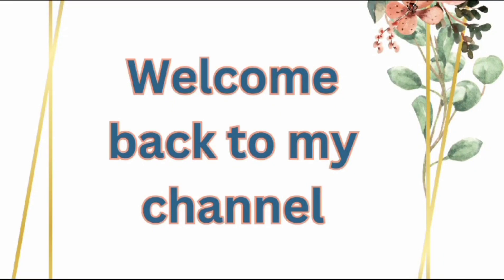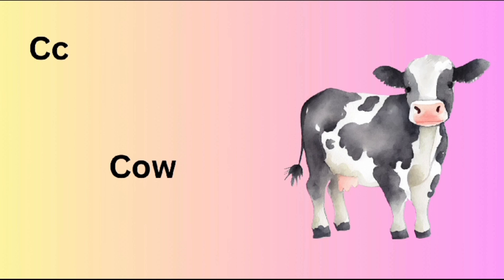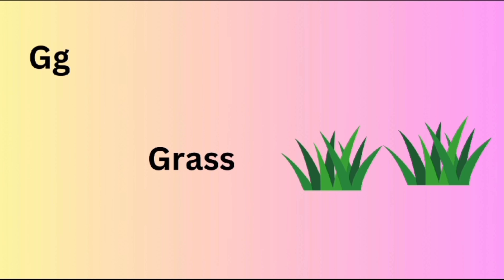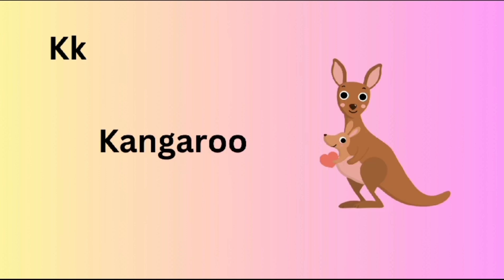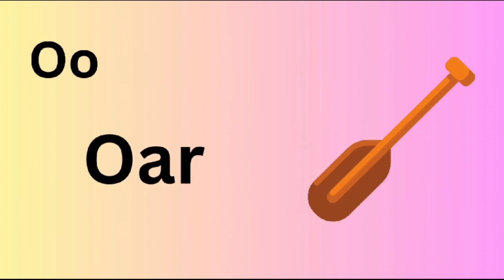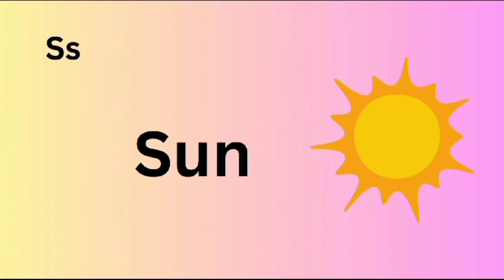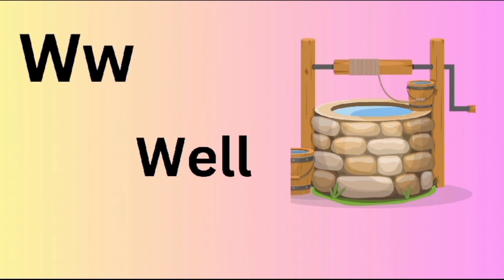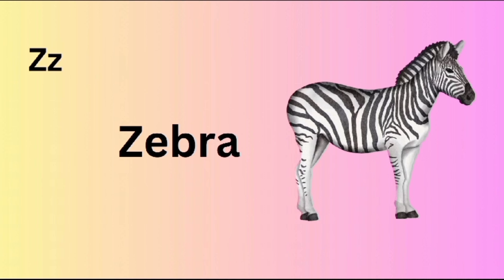Abc with 4 words| ABC for kids| Spelling words for kids| preschool syllabus#kidslearning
Abc with words| ABC for kids| Spelling words for kids| preschool syllabus#kidslearning